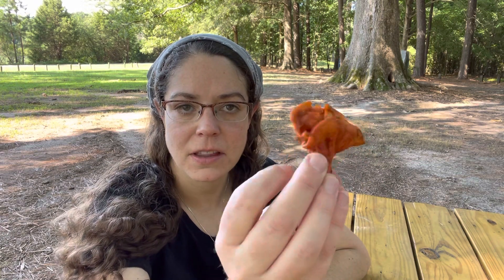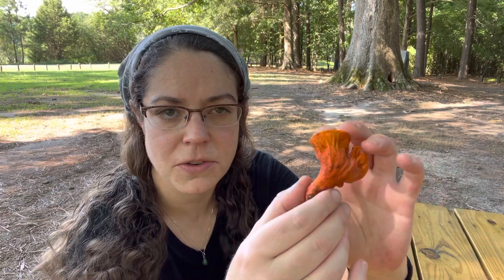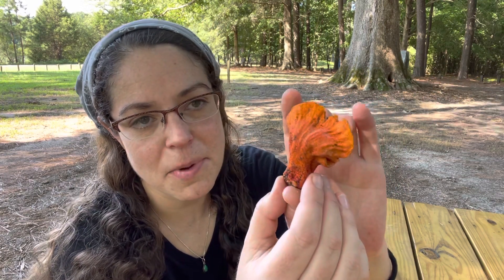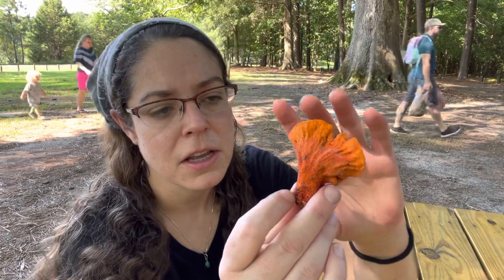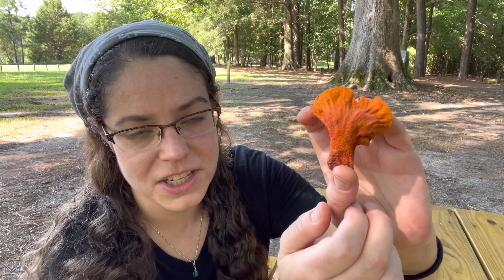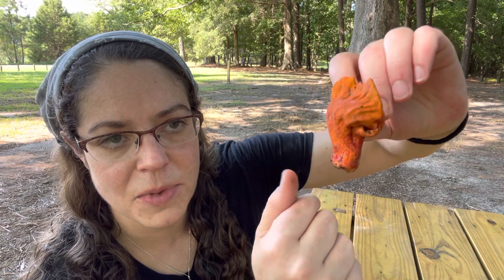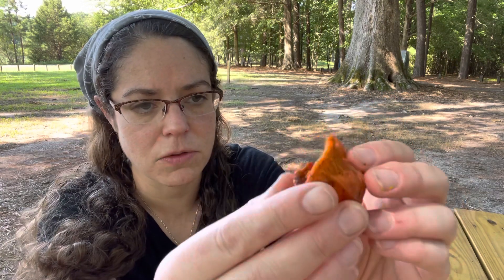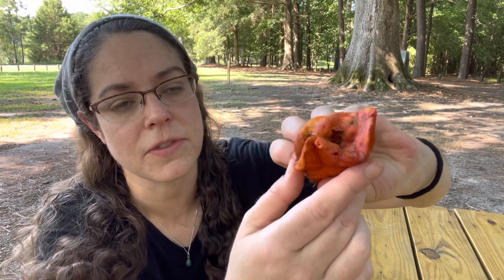How to find lobster mushrooms, Hypomyces lactifluorum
ID features and tips for finding the edible and choice lobster mushroom, Hypomyces lactifluorm. H. lactiflurom is a parasitic fungus that attacks Russula - and likely Lactarius/Lactifluus milky cap -mushrooms. The mushrooms undergo a radical transformation from pale, brittle, and best-case-scenario bland Russula to a brightly colored, seafood flavored dealie that is just the bee's knees. The parasitized mushroom's features are often noticeable under the Hypomyces lactifluorum infection. For instance, lobster mushrooms often have warped, mutated wrinkles or waves where the gills were. Combined with its bright colors and stippled and rough surface, lobsters are one of the easier edible mushrooms to gather safely in the wild. Learn how to ID and find this beautiful, tasty mushroom, and hear why I'm enchanted and captivated by the transformational nature of fungi.